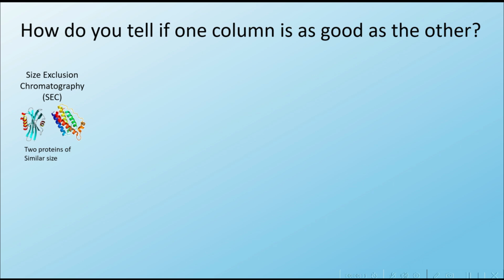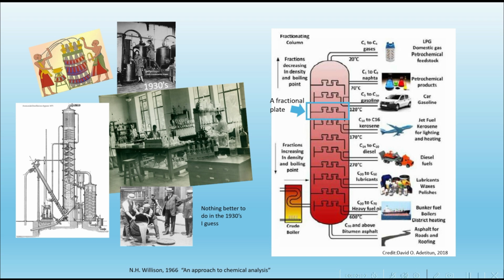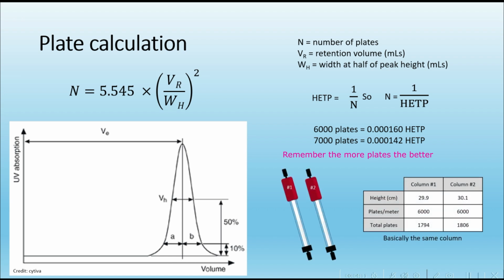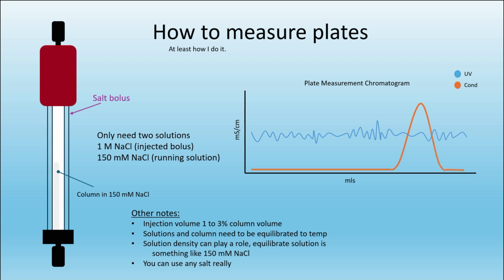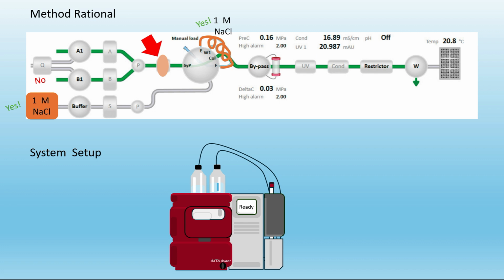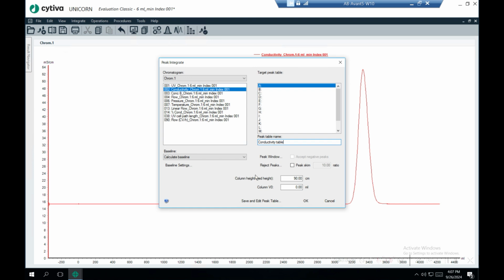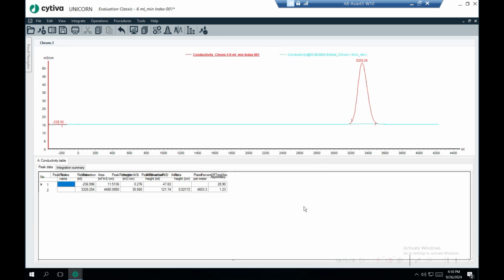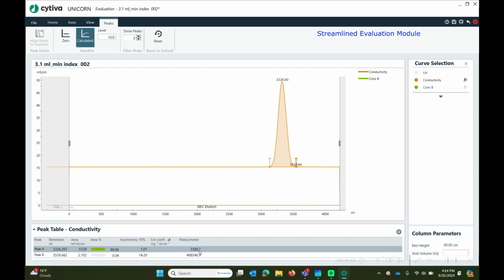How good is your chromatography column?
The number of plates in your column is the best way to determine if your column is any good or is as good as an older column you just loved.  Had to reslurry your column then measure the plates to make sure it is working well again.  You can use Unicorn and an AKTA system like an Avant or Purifer to determine the number of plates in your chromatography column.

I don't work for Cytiva & I do not represent them in any way.  The view's expressed here are my own.

Main method:
0.00 Base: CV, Vc=212.372 {ml}, (XK26x40 S200)Column type
0.00  Phase: Method Settings
  0.00  Base: Volume, Any
  0.00  Alarm pre column pressure: Enabled, 0.50 {MPa}, 0.00 {MPa}
  0.00  Alarm delta column pressure: Enabled, 0.50 {MPa}, 0.00 {MPa}
  0.00  Wavelength: 280 {nm}, Off {nm}, Off {nm}
  0.00  Noise reduction UV: 0.2 {sec}
  0.00  Injection valve: Manual load
  0.00  Outlet valve: Out-Waste
  0.00  Column position: By-pass, Down flow
  0.00  pH valve: Off-line, Off-line
  0.00  Alarm air sensors: Enabled, Enabled, Enabled
0.00 Pump wash: (A1)Wash Pump A, Off, Off, (Off)Wash Sample Pump
  0.00  Inlet A: A1
  0.00  Inlet B: B1
  0.00  Block: Flowrate
   0.00  Base: SameAsMain
0.00 System flow: (2.60)Flow rate {ml/min}, Pre column pressure
   0.00 End_Block
  10.00 End_Block
0.00  Phase: Column Equillibration
  0.00  Base: SameAsMain
0.00 Column position: (Position 1)Column Position, Down flow
(1.00)Length of Equilibration End_Block
0.00  Phase: Salt Injection
  0.00  Base: SameAsMain
  0.00  System flow: 0.00 {ml/min}, Off
  0.00  Injection mark
  0.00  Sample inlet: (S1)#1 M NaCl location
  0.00  Block: Delay A
   0.00  Base: Time, Any
   0.02 End_Block
  0.00  Injection valve: Direct inject
0.00 Sample flow: (2.60)Injection Flow Rate {ml/min}, Off (0.02)Injection
       Volume  End_Block
0.00  Phase: Reset system
  0.00  Base: SameAsMain
  0.00  Sample flow: 0.00 {ml/min}, Off
  0.00  Injection valve: Manual load
  0.00  Block: Delay B
   0.00  Base: Time, Any
   0.02 End_Block
  0.00  Sample inlet: Buffer
  0.00  Block: Flowrate
   0.00  Base: SameAsMain
0.00 System flow: (2.60)Flow rate {ml/min}, Pre column pressure
   0.00 End_Block
  0.00 End_Block
0.00  Phase: Run
  0.00  Base: SameAsMain
  0.00  Injection valve: Manual load

Thanks for letting me use your music I really like it!